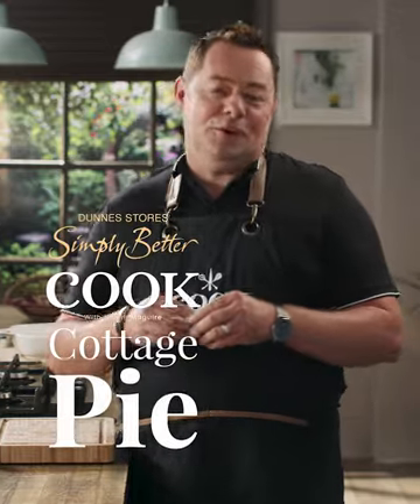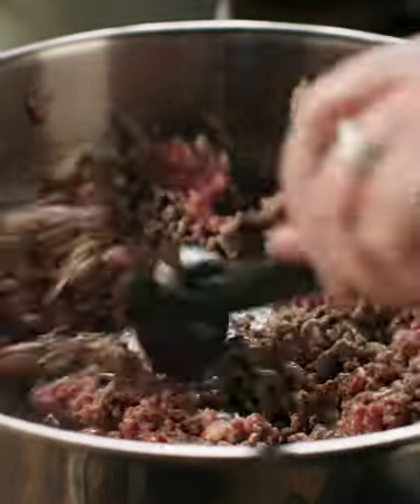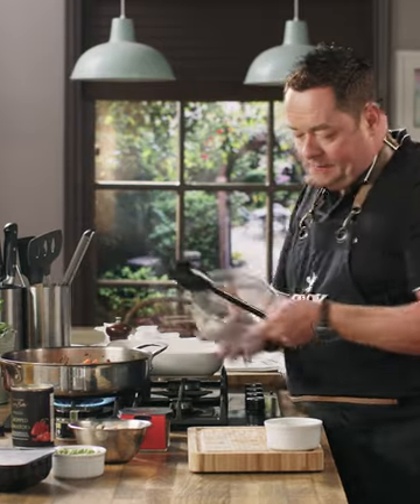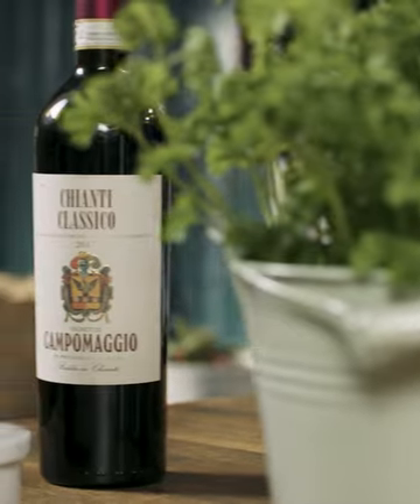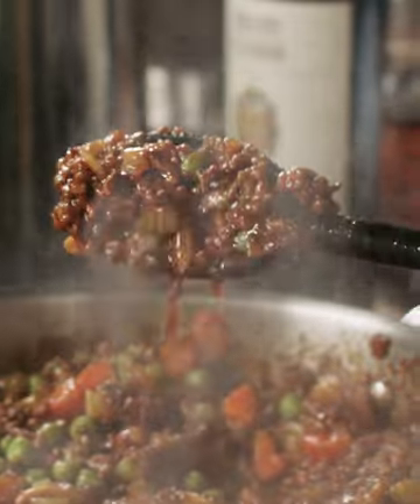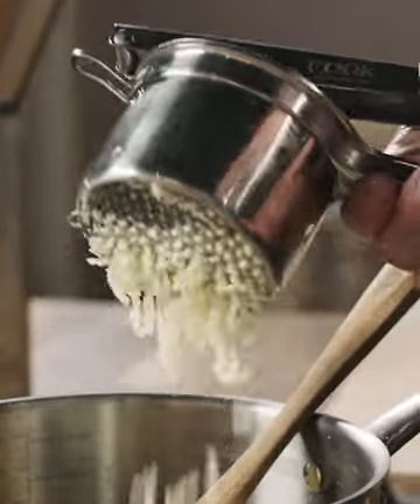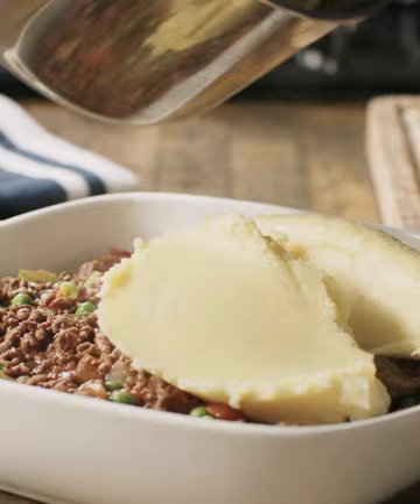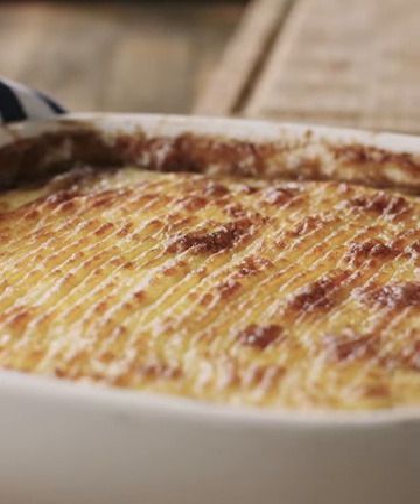Neven Maguire Cottage Pie with Cheesy Mash